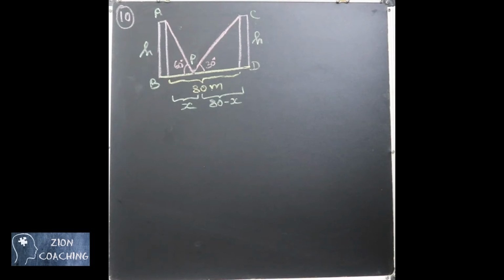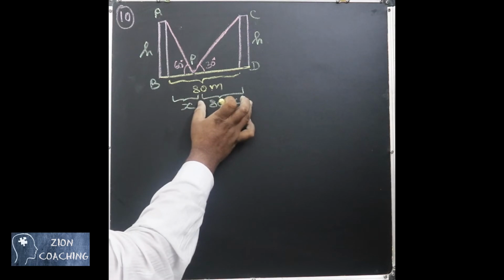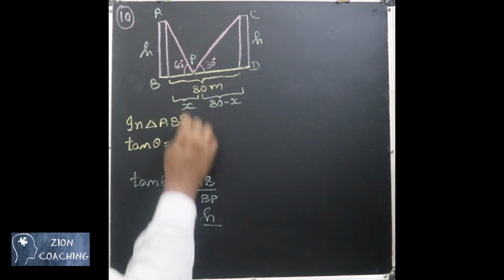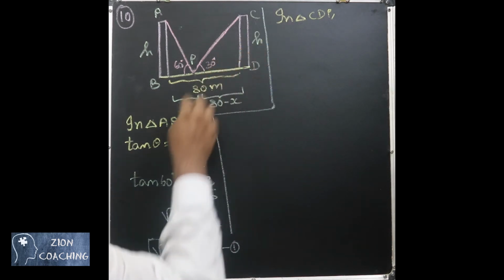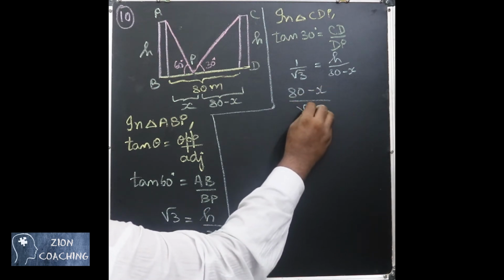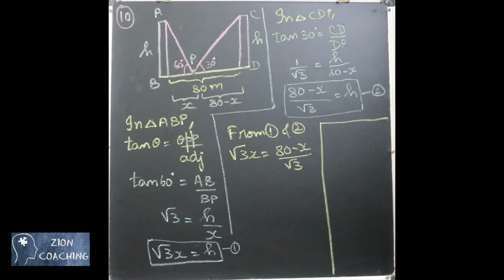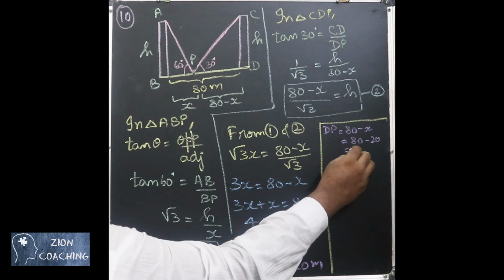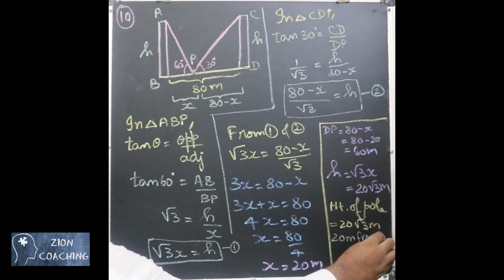Class 10 [Ex9.1,Q10],[Applications of Trigonometry] Maths NCERT CBSE